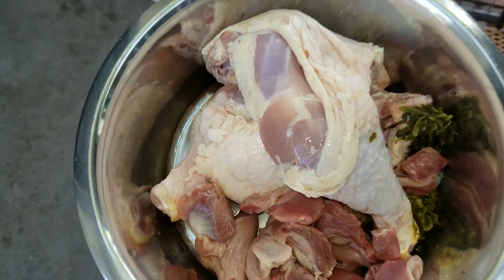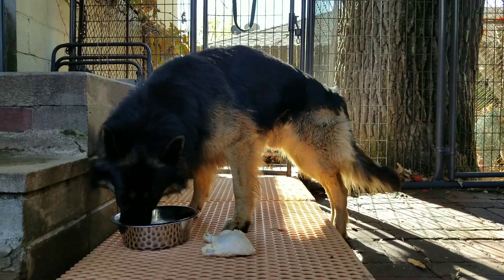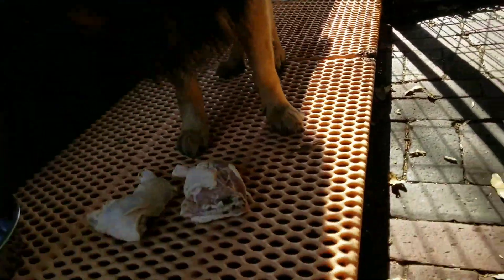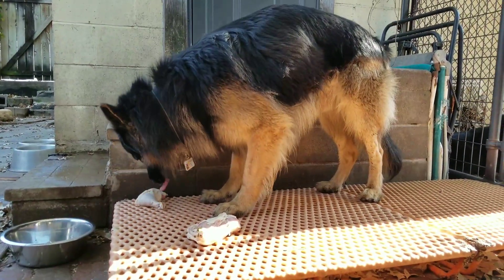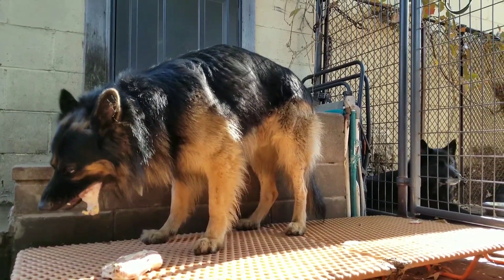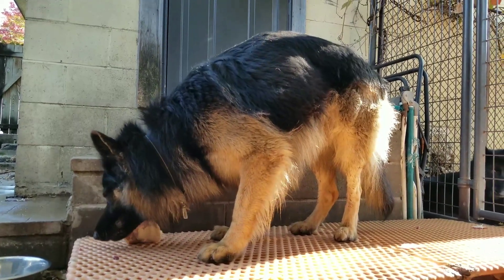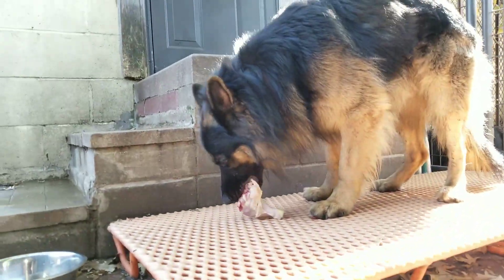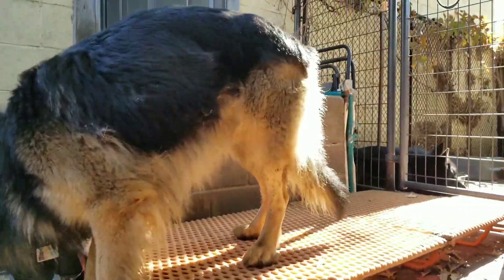How To Feed RAW Food To A German Shepherd - K9 Mukbang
In this video my German Shepherd Lobo eats a RAW meal. This is 1 of 2 meals he ate that day. The 2nd meal he ate later in the day was very similar to this one. Also seen in this video in the background is my Blue Bay Shepherd Kurgan.

*To answer a question I know I will get in the comments:

Yes, it's OK to feed your dogs 'RAW' bones. It's only cooked bone you should never feed your dogs - including those large Smoke Bones they sell at pet stores. Cooking the bone makes it undigested, brittle and prone to causing obstruction of the g-track and a perforated bowel. Canines are meant to digest raw bones and have been doing it for millions of years. Don't take my word for it though, I'm just some guy on YouTube... lol. Do your research. I'll provide some links down below if you'd like to do that. I've been feeding this way for over 20 years with great results.

I feed my dogs the B.A.R.F. Diet (Biologically Appropriate Raw Foods). Here are a couple of books on the B.A.R.F. diet I recommend by DVM Ian Billinghurst.

Vet GivesThe Health Benefits of Raw Feeding for Dogs...

Watch video and check out article linked below on the dangers of commercial pet foods and myths about feeding raw...

 Some other RAW feeding videos I recommend below...